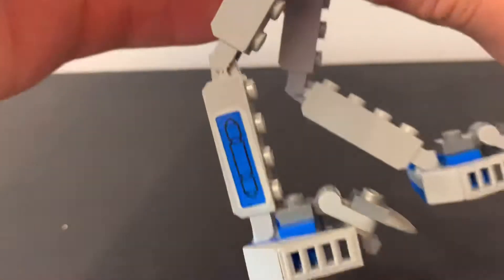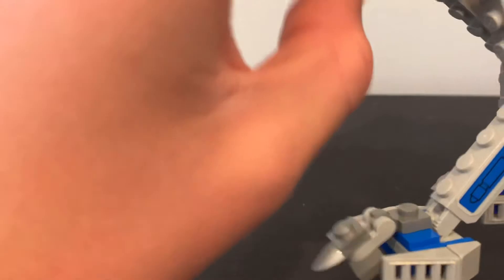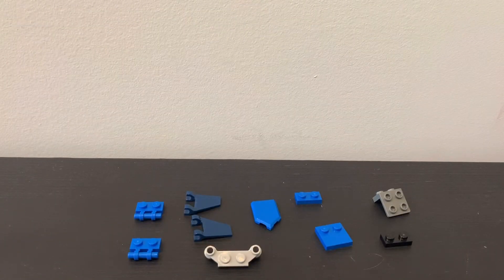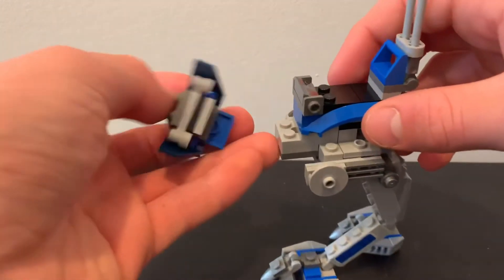LEGO Star Wars 501st Battle Pack alternate build + instructions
Alternate build for LEGO Star Wars 501st battle pack alternate build with instructions.

Credit to Axidroid for the inspiration.